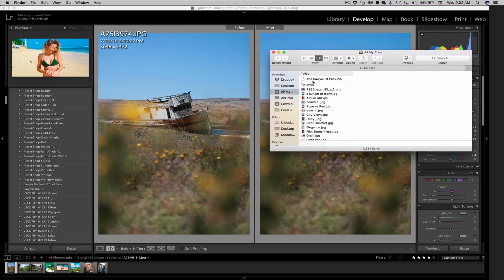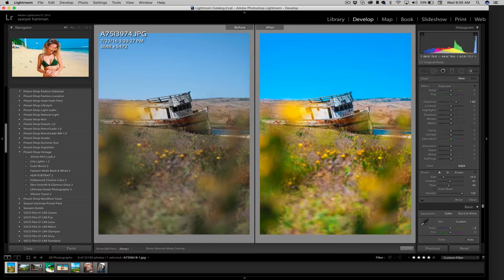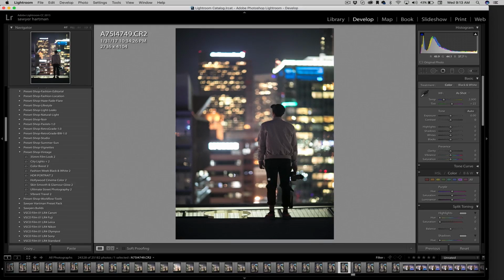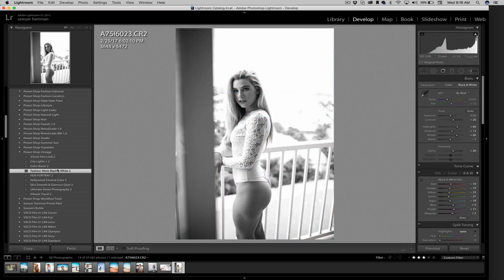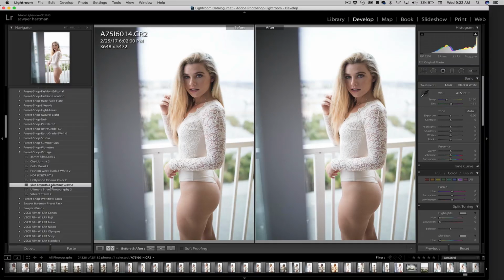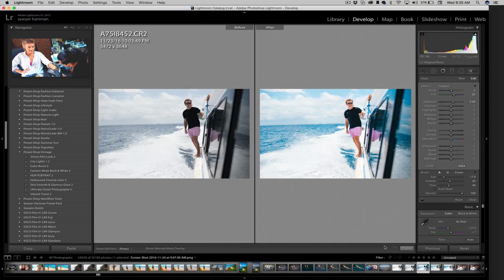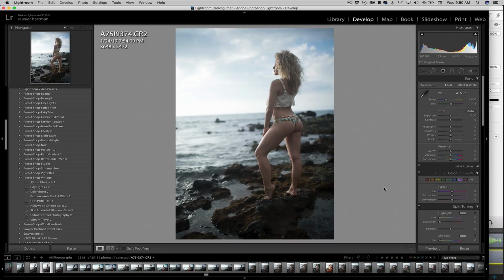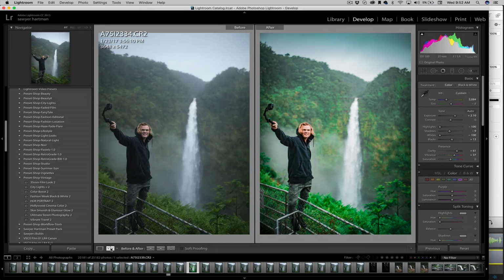How I Edit My Instagram Photos!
A Video about How I Edit My Instagram Photos & Lightroom Preset Pack. Instagram is @sawyerhartman

Links To All The Gear I Use Below!
-Main Vlogging Camera -- Canon M5
-Wide Angle Vlogging Lens for 70d or M5 -- Canon 10 -22
-My Big Camera for Slow Motion & Photos -- Canon 1dx Mark ii
-Nice Zoom Lens -- 24-70mm Canon L Series
-The Lens I Take All My Instagrams On— 35mm 1.4 Sigma Art Series
-Nice Extended Zoom Lens -- 70-200mm 2.8 Canon L Series
-Traveling Shots and Action Shots -- Go Pro Hero 4 Black Edition
-Amazing Aerials -- Phantom 4 Drone Highly Recommended
-The Rubber Squid Looking Tripod
-Little Vlogging Camera - Canon G7x Mark ii

Box 413
8391 Beverly Blvd

Shot on a CanonM5
If You've read this far just comment something nice, and have an awesome day  xx